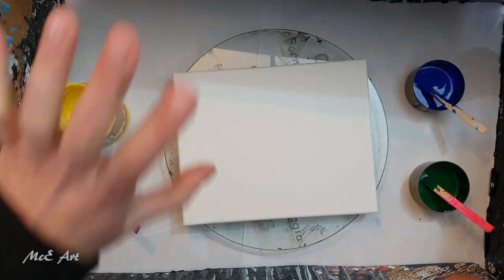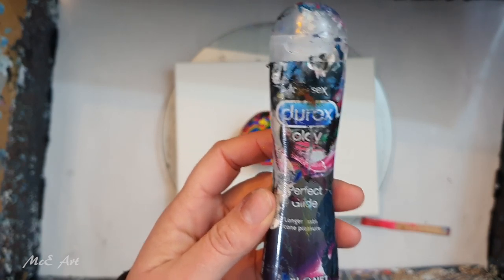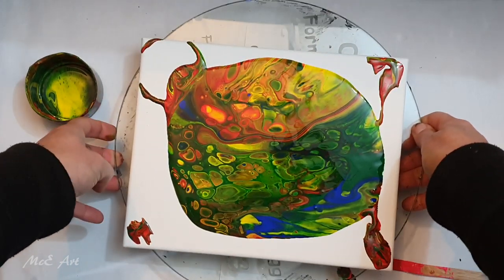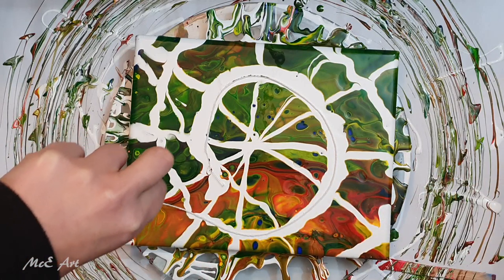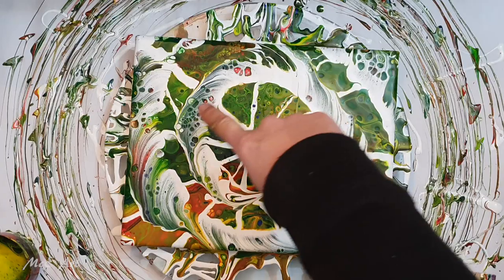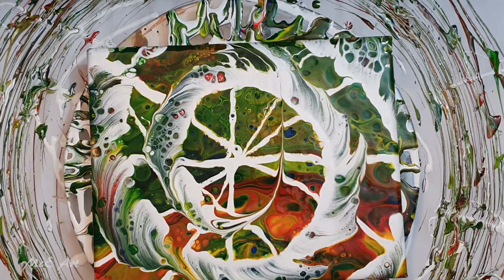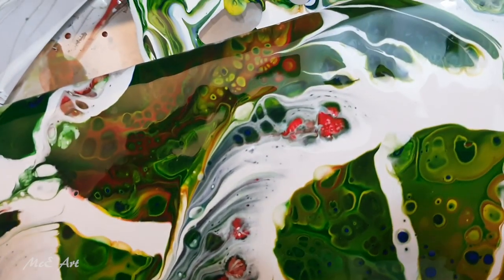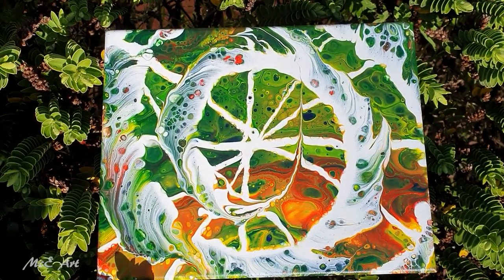520 White String Spiral Swipe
This is acrylic on 8x10" canvas.

20,000 Subscribers Free Webinar "How to price your work" find out more

5000 Subscribers Free Webinar "How to make money doing what you love" find out more

1000 Subscribers FREE webinar "Unleashing Your Creativity" recording is now available so register to receive the recordings